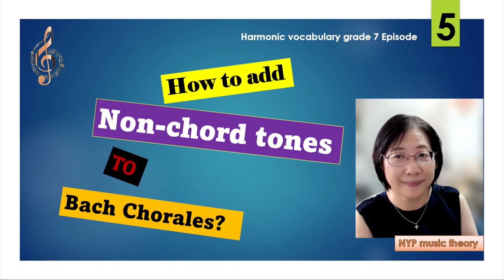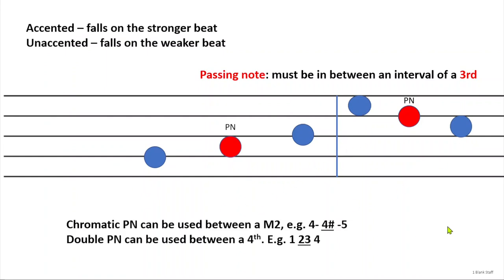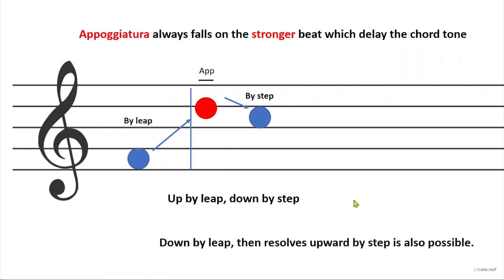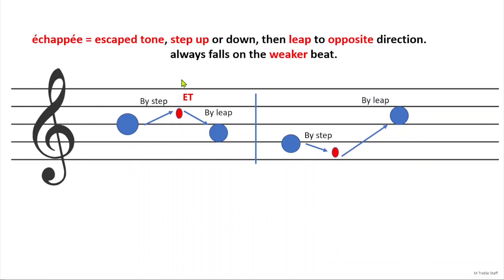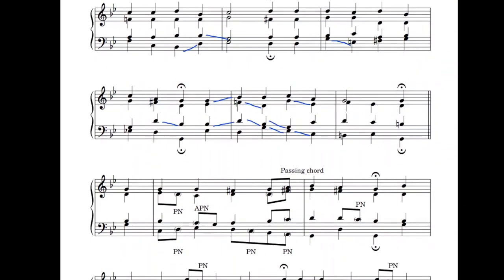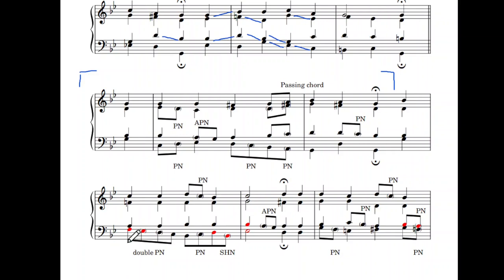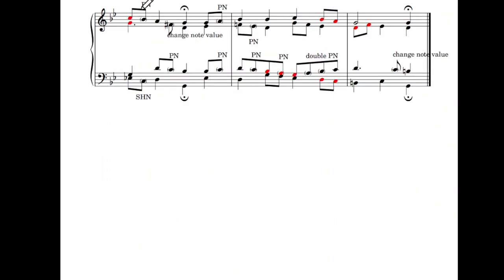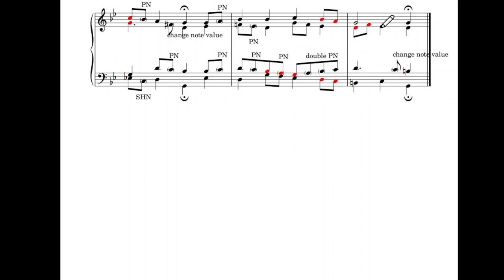How to decorate a Chorale? |Non-chord tones| music theory| Harmonic vocabulary grade 7 Episode 5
In this video, I am going to share with you 7 types of non-chord tones. Then I will demonstrate how to add them appropriately to a Chorale. The question is taken from ABRSM 2020A grade 7 question 2.

Time Codes:
0:00 Intro
0:48 Passing note
1:51 Auxiliary note
2:22 Appoggiatura
2:51 Anticipation
3:03 Changing notes
3:44 Escape tone
4:00 Suspension & Retardation
4:35 Demonstration of Q2-2020A grade 7
8:39 Listening